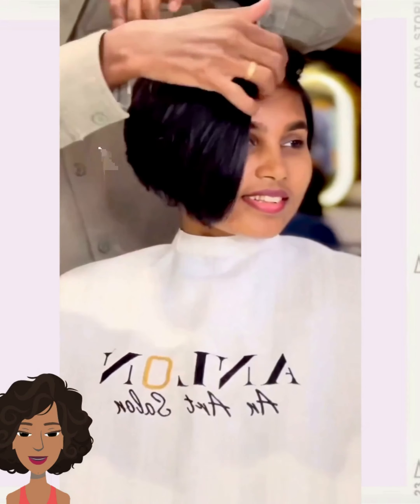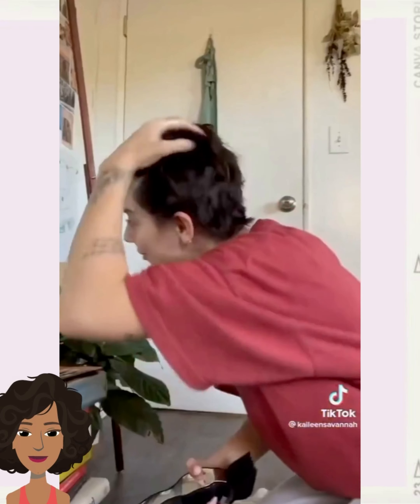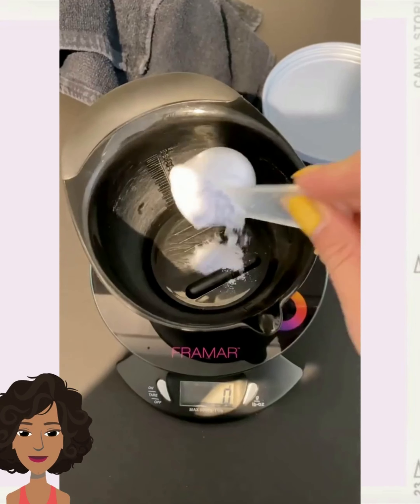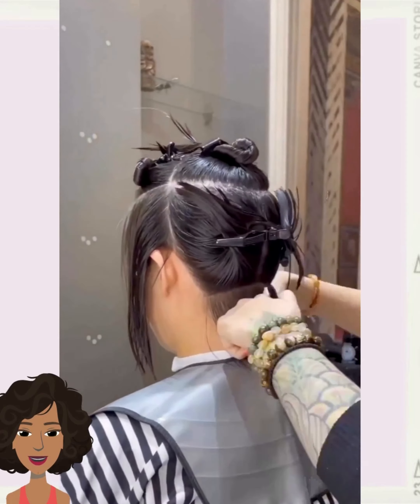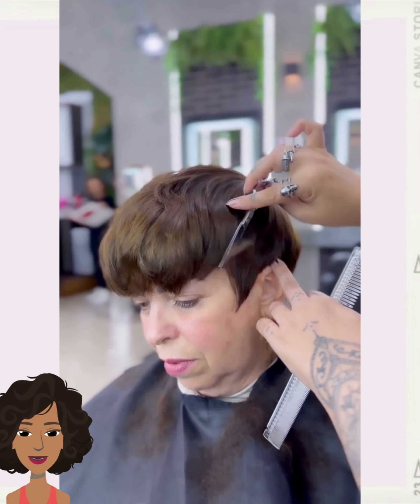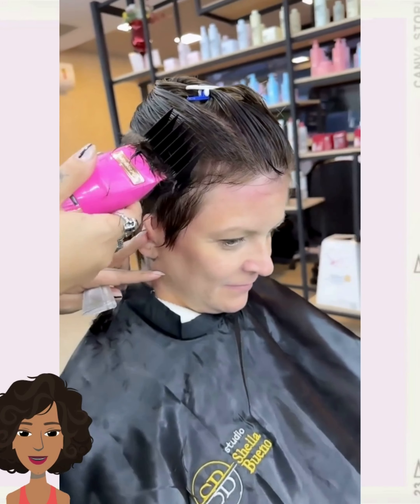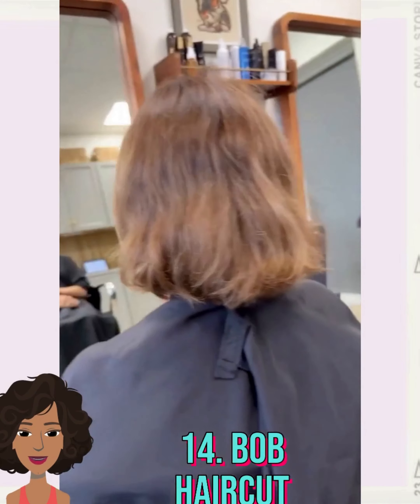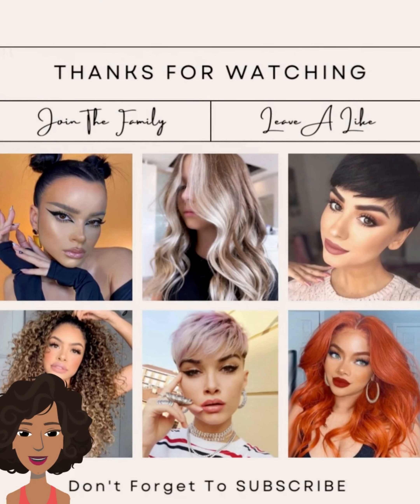Ladies Who Weren't AFRAID To Chop Off Their Strands ✂️✂️✂️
video topic:
- pixie haircuts
- hair transformations
- 2023 fashion trends